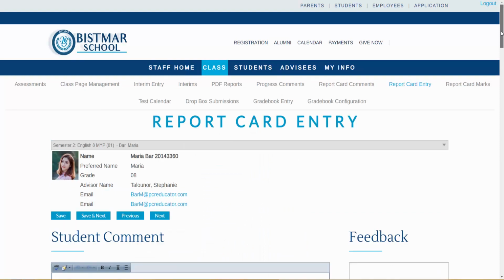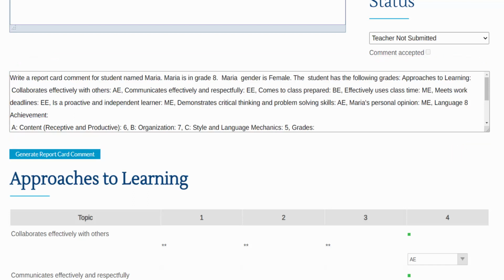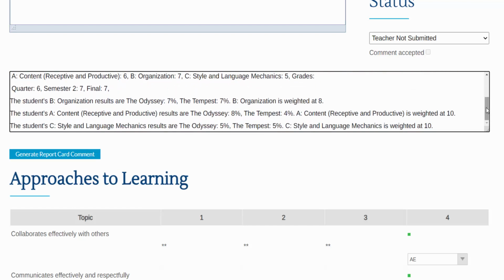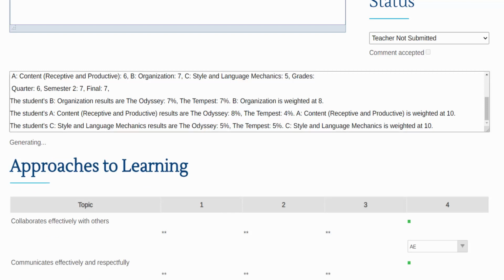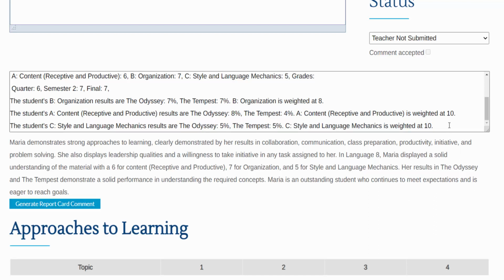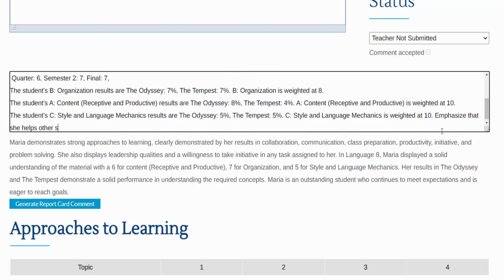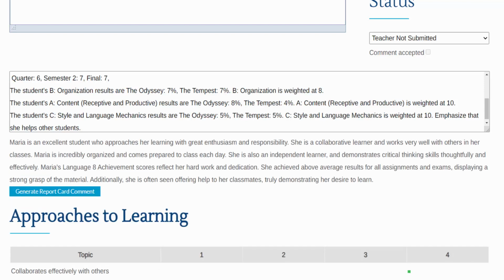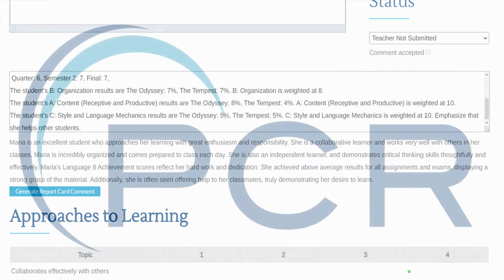PCR Educator School Management System: AI-Powered Report Card Comments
Welcome to our PCR Educator School Management System demo video showcasing the revolutionary AI-Powered Report Card Comments feature! This tutorial guides you through leveraging AI technology to create personalized report card feedback, enhancing your ability to engage with each student's progress effectively.

By utilizing PCR Educator School Management System advanced tools, you can streamline your report card creation process and focus more on fostering student growth and achievement. Explore how our innovative AI-Powered Report Card Comments feature can transform your educational experience.